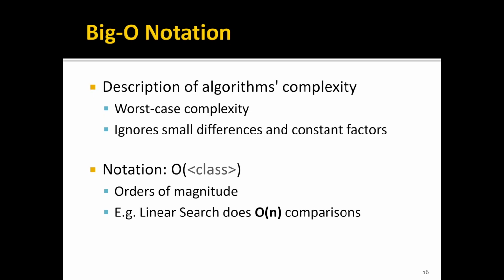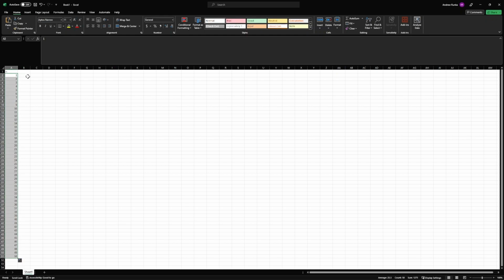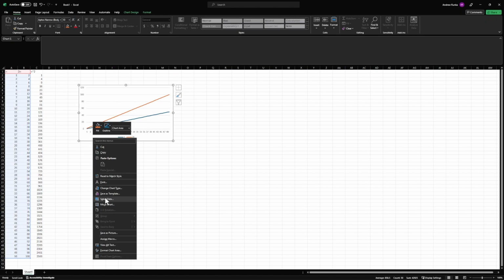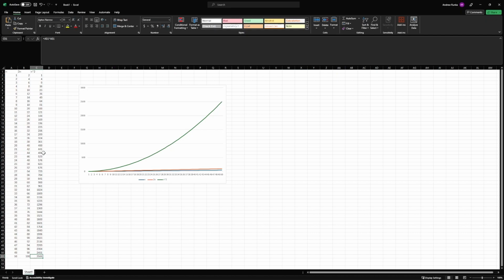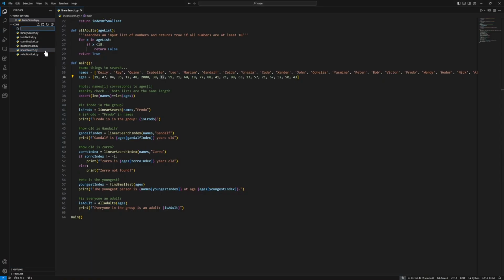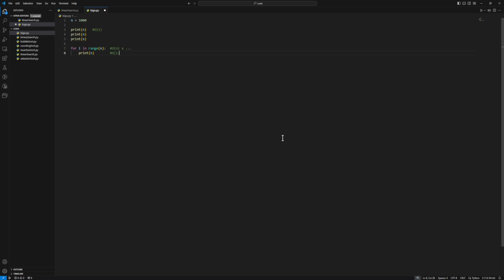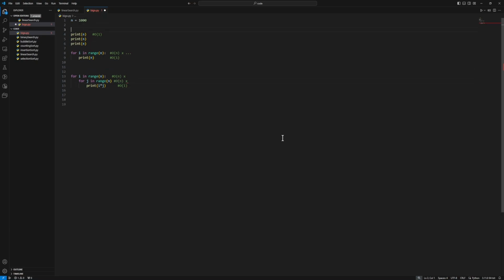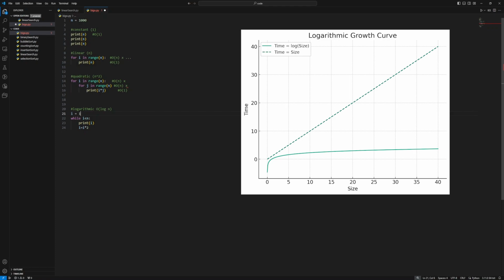Ch9.2 - BigO Notation